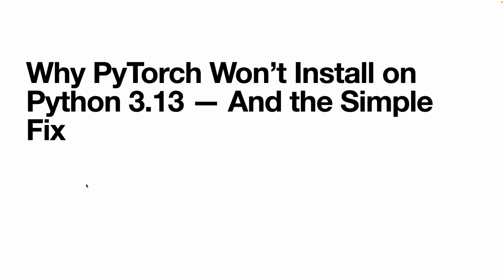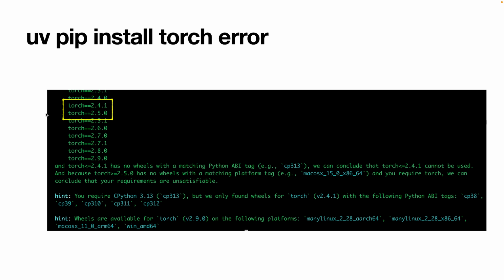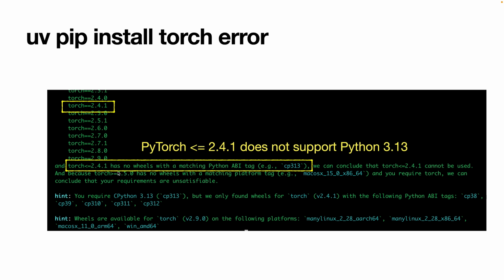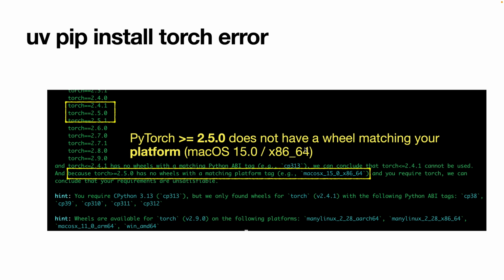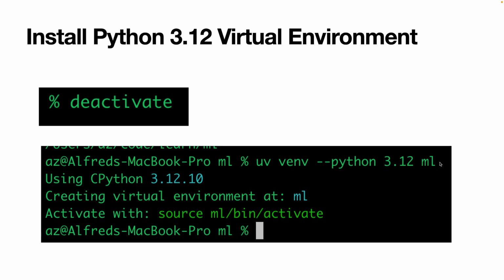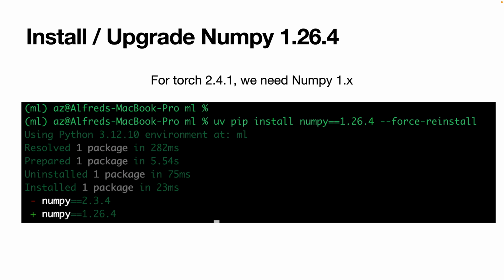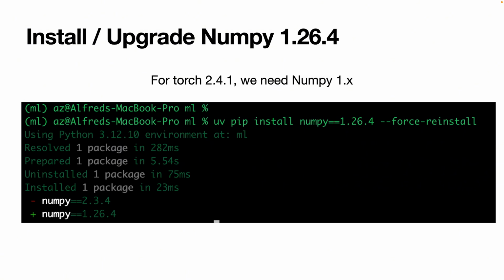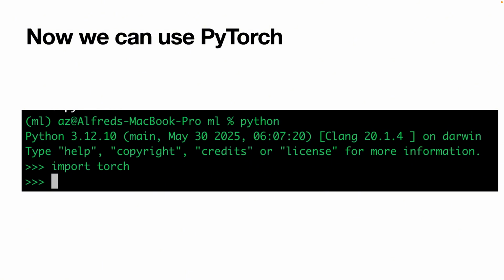Why PyTorch Won’t Install on Python 3.13 — And the Simple Fix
*  Fix PyTorch Installation Error on Python 3.13 (and NumPy Issues!)

Trying to install PyTorch on Python 3.13 and keep seeing
“No matching distribution found for torch”?

You’re not alone — and the fix is extremely simple.
In this video, I show you why PyTorch doesn’t support Python 3.13 yet, how to use uv to create a Python 3.12 virtual environment, and how to cleanly install torch + numpy without errors.

Whether you’re doing deep learning, building ML apps, or just trying PyTorch for the first time — this guide will save you time and frustration.

Why PyTorch fails on Python 3.13
How to use uv to create a Python 3.12 venv
The correct way to install torch
Fixing the NumPy version compatibility error